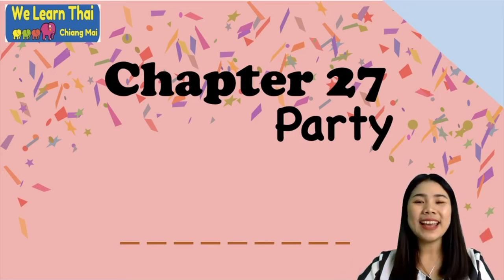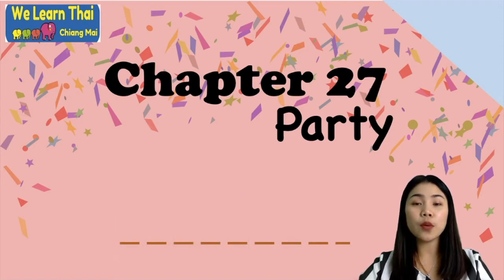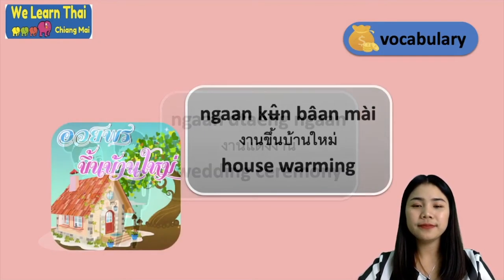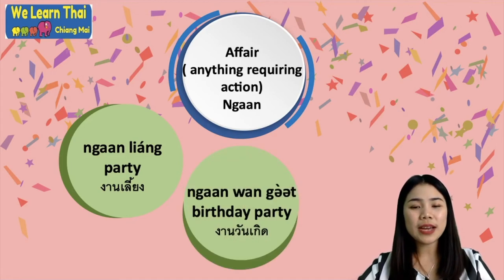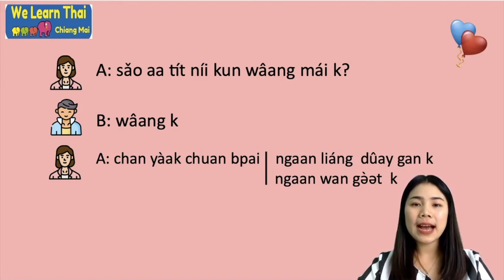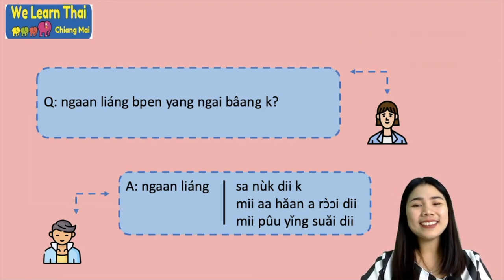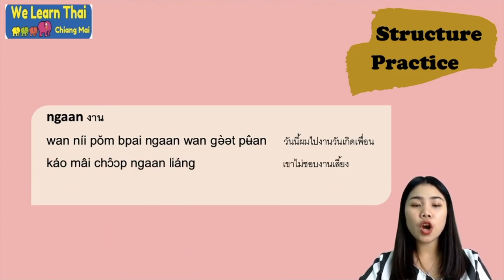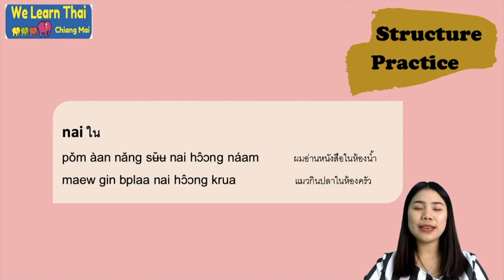PT15Days Lv2 chapter 27 Party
Hi, everyone and welcome to we learn Thai Chiang Mai Chanel.
Welcome to chapter 27 and this chapter we are studying about invitation or parties so in this chapter the main thing that we will be studying is the word “ชวน” as in to invite people so we will learn how to invite people to certain places. We also learn a good bit of new words as in for rooms as in ห้องครัว the kitchen, ห้องนอน = the bedroom and different rooms in the house. S
Also we learn about our house in a way. We also learn about different events and what they call them like the word งาน which most of the time we learned that it's the word for work but now we're learning that this word also is for events or affairs.
So for example งานเลี้ยง a party or งานวันเกิด a birthday party so you notice that the word “งาน” is in the beginning because it's talking about that “this is an event”. Also we'll learn that the word ดี is good or well and we can use it with different adjectives saying that this is good fun or this is really good as in tasting good. For example สนุกดี and อร่อยดี when something is good. So throughout this lesson here you should be able to invite people to do things at your house or invite people to a certain place or say that this is good that this is very pretty or something like that. So I hope you enjoy it!